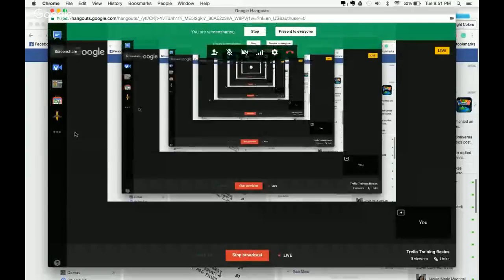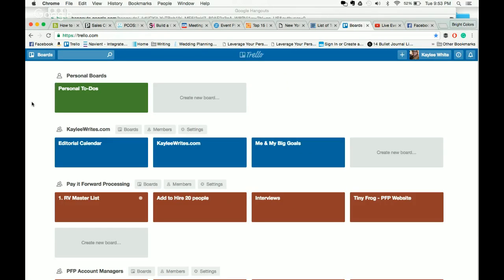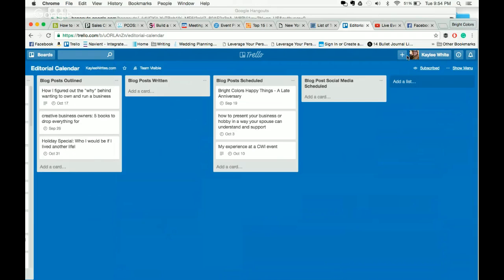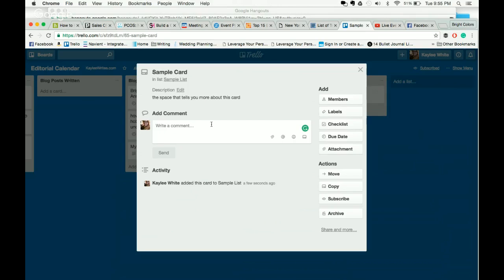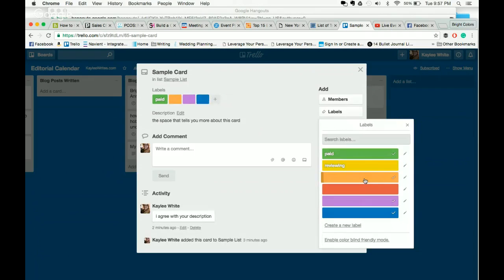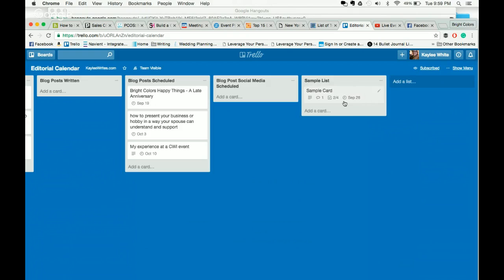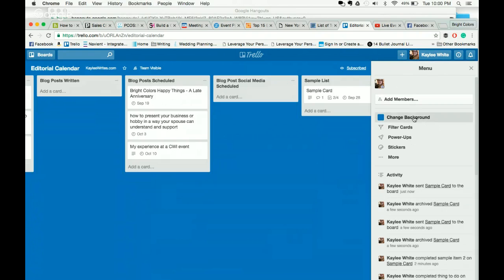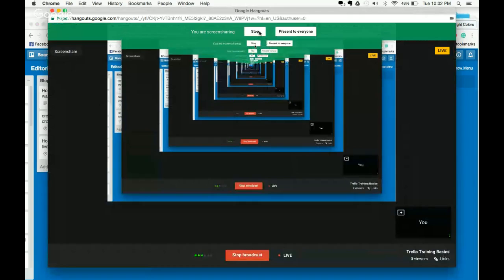Trello Training Basics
Here is a short video that walks through setting up a Trello Account and everything that you can accomplish with one.